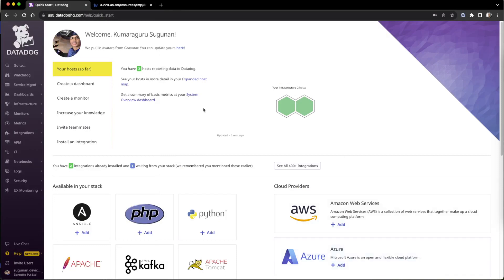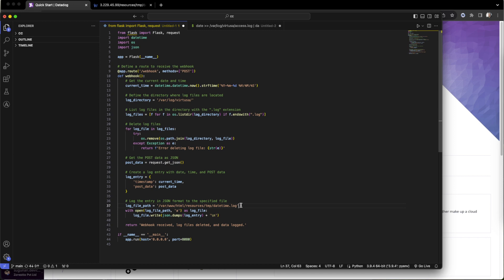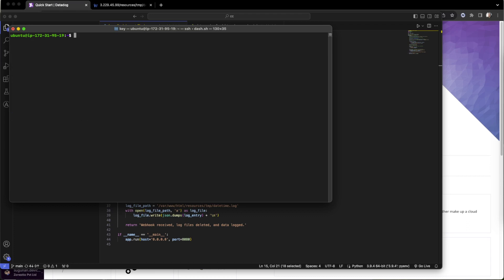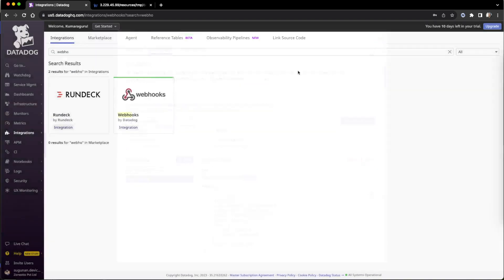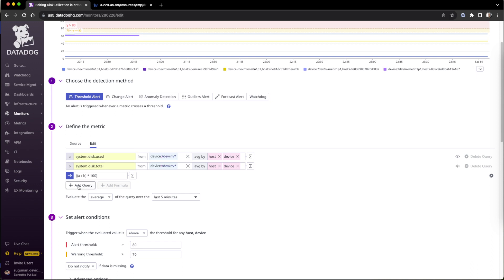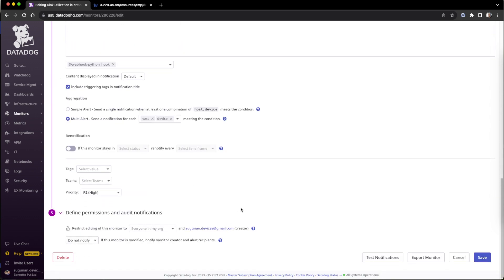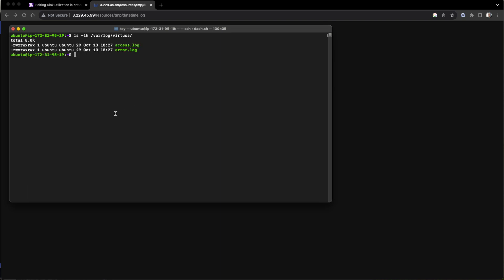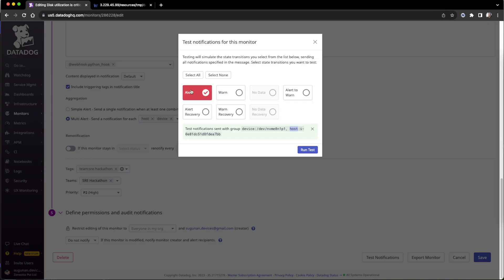Datadog monitoring and auto remediation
Here we will see how to use web-hook and python app to perform auto remediation using datadog alerts.